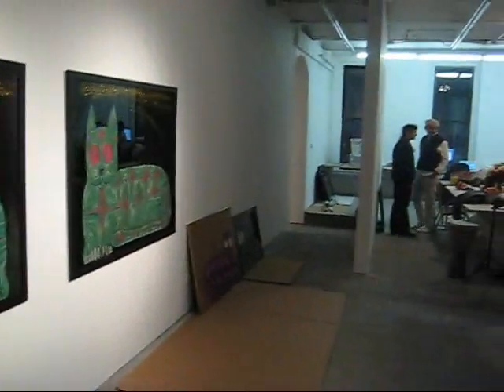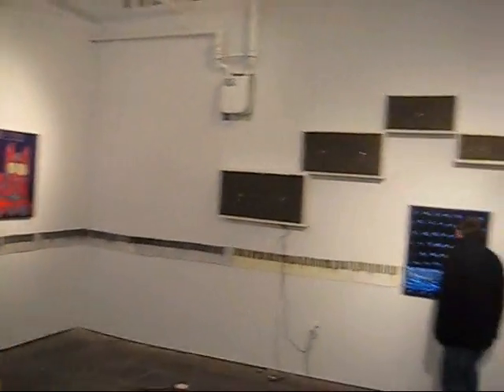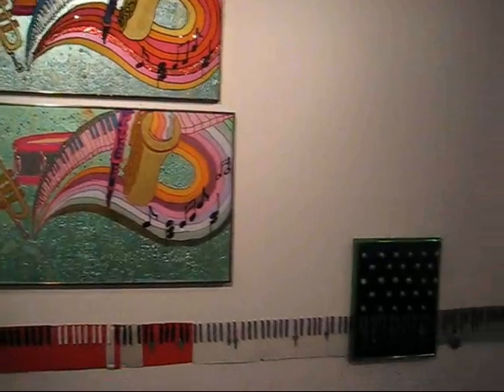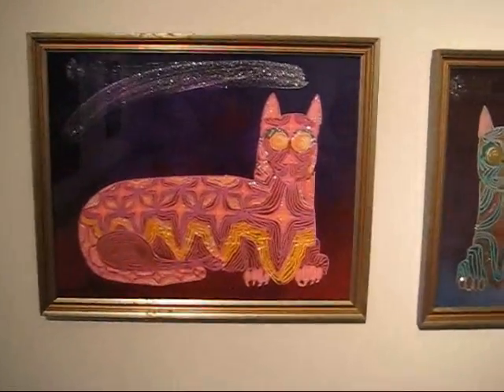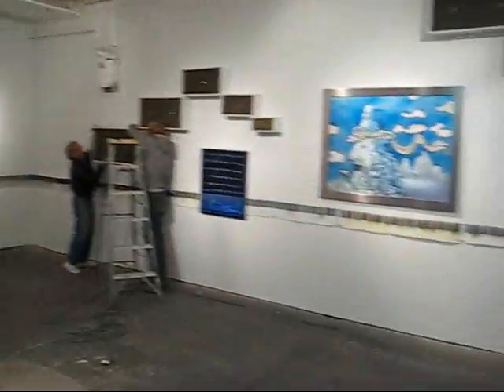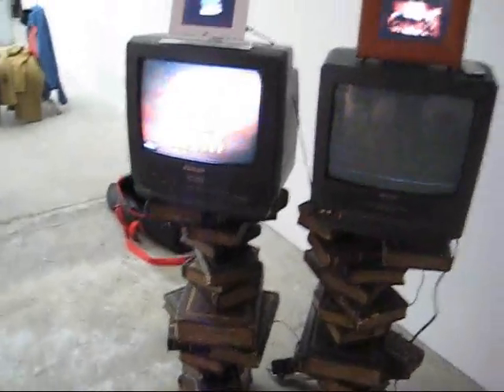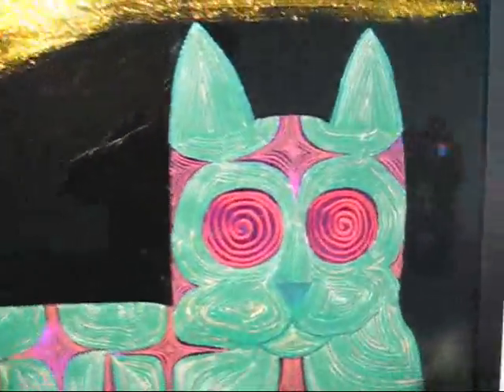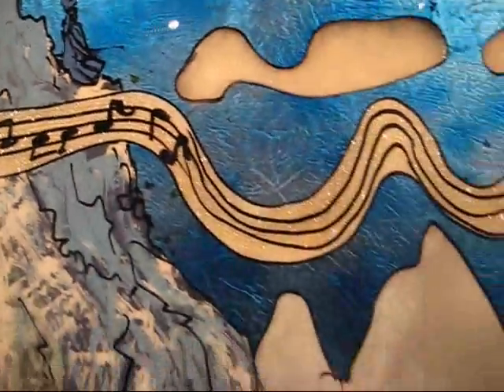Brian Belott "Swirly Music" at CANADA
James Kalm sneaks in and captures a brief preview of the installation of Brian Belott's "Swirly Music".  With a list of sources that includes 1960s cartoons, hippy graphics, outsider and children's art, Belott has developed a unique method of reverse glass painting that seems to capture the essence of childhood imagery, and trapped it n crystal.  The resulting works raise apparent kitsch to decorative heights without forgoing its playful whimsy.  All this is displayed with a soundtrack of lushly orchestrated "easy listening" music.